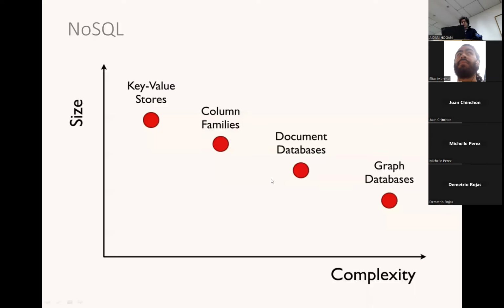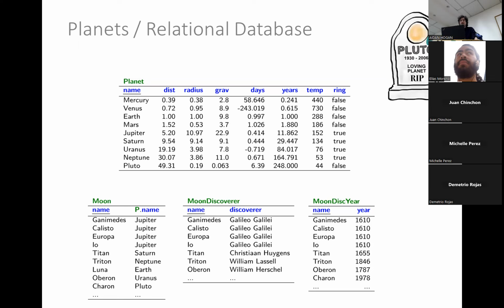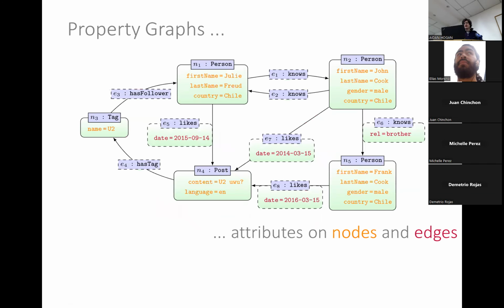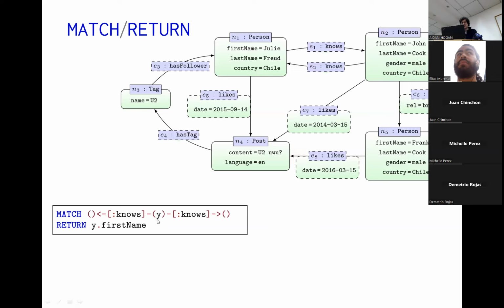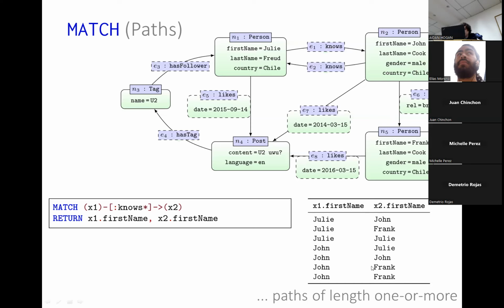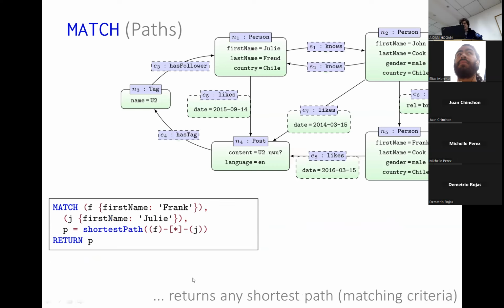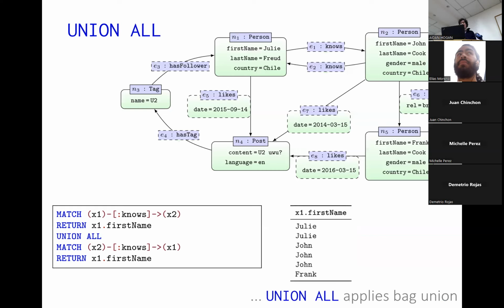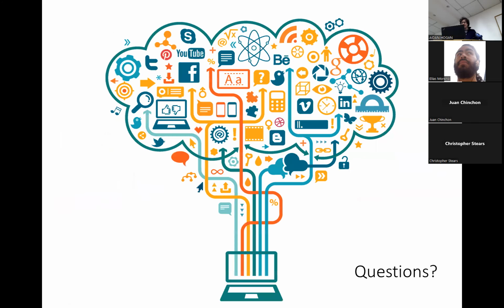Class 11: Big Data (CC5212) - NoSQL (III) Neo4j